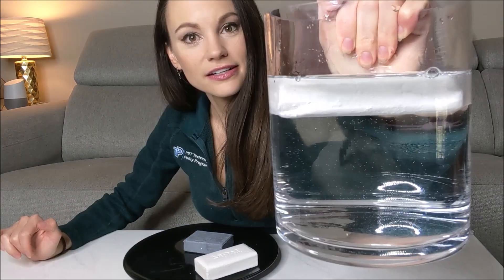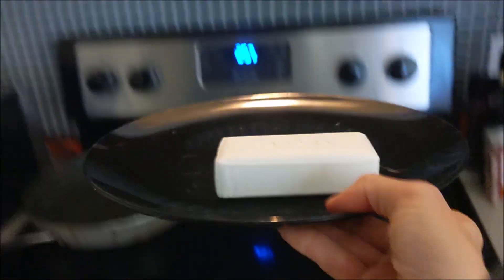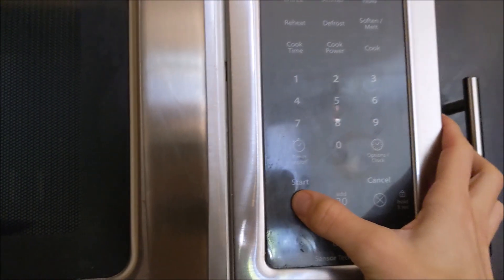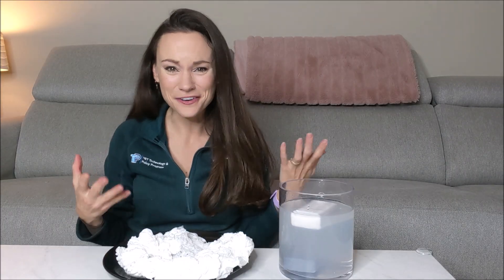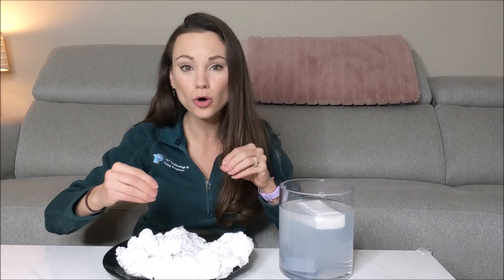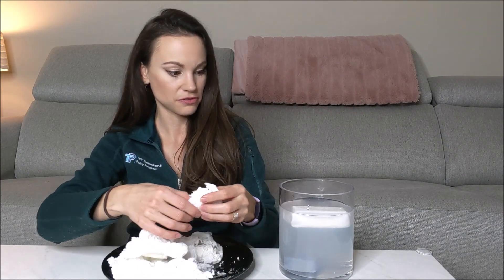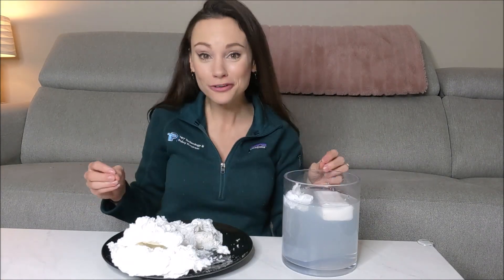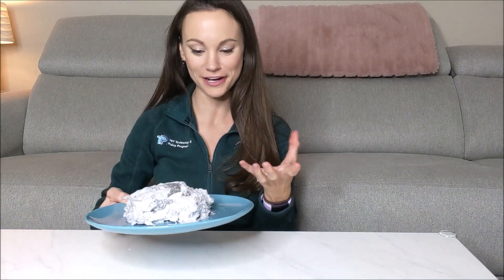The Science Behind Ivory Soap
What you need:
Ivory Soap (but feel free to test other soap you have too - watch the end!)
Microwave

How To:
Microwave your soap on a microwave-safe plate for 1-2 minutes
Be careful - it'll be a little warm once you're done!